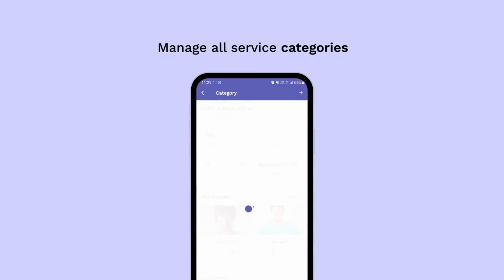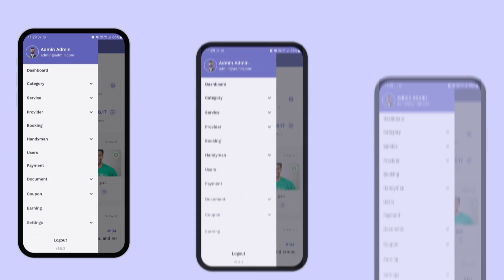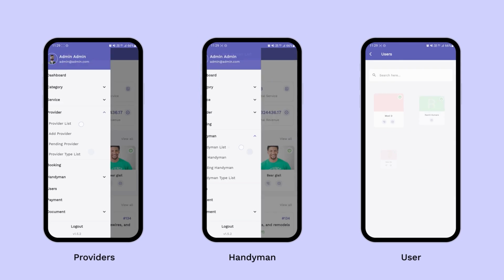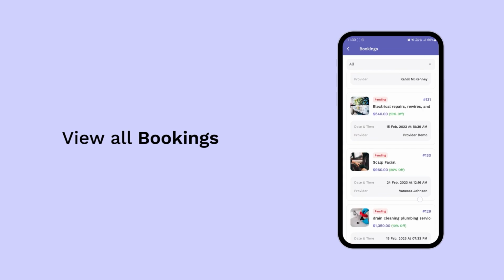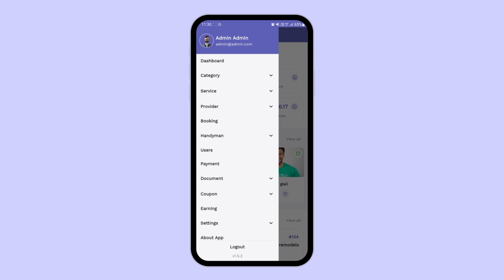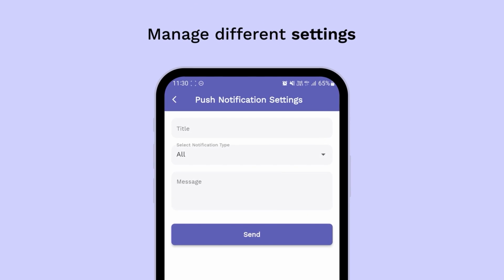One Stop Shop for All Your Admin Management Needs: Introducing Handyman App Addon | Iqonic Design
Are you an entrepreneur looking for an easier way to handle all your business administrative tasks? Look no further! Introducing the Handyman App Addon - a one-stop shop for all your admin management needs. This innovative app simplifies everything from managing all service categories, tracking customer service inquiries, organizing project data, and setting up financial records. It even provides helpful analytics and forecasting tools, so you can make smart decisions quickly. Get organized with the Handyman App Addon and take control of your business today!

FlutterOn-DemandHomeServicesAppwithCompleteSolution